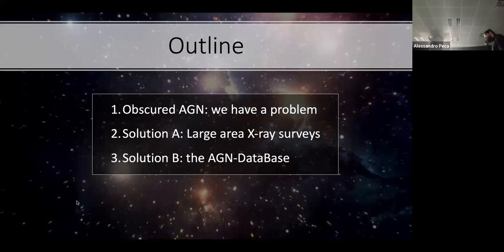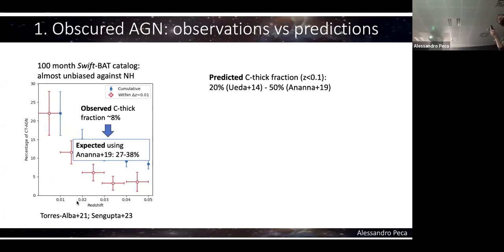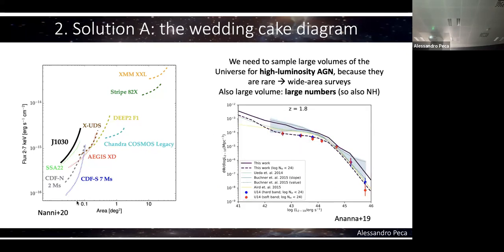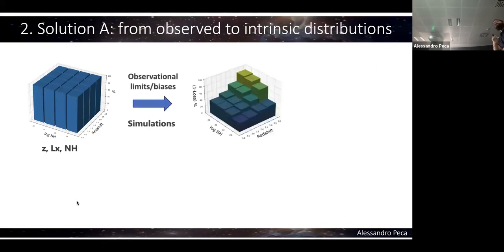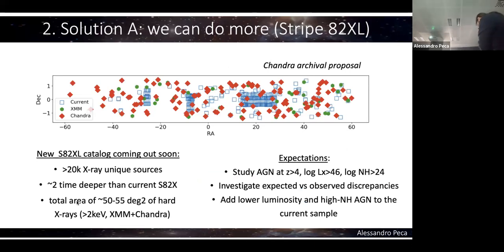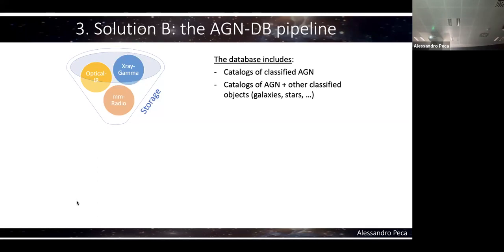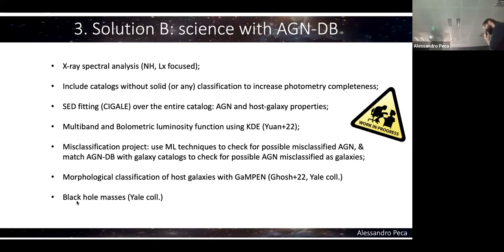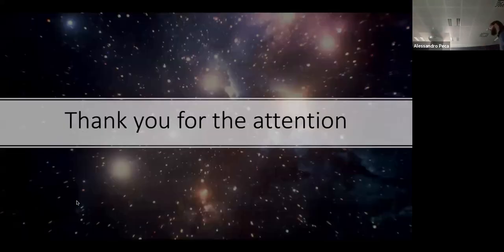Alessandro Peca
Unveiling the Dark Side of the Universe: Harnessing the Power of Big Data to Reveal a Hidden and Heavly Obscured AGN Population

We present a study of over 3000 X-ray AGN in the Stripe 82X field, analyzing their intrinsic properties and deriving model-independent obscured and unobscured AGN evolution up to redshift 4. Our findings reveal a discrepancy when tracing the black hole accretion density by comparing our results with current and up-to-date evolutionary models. Specifically, we find evidence for a heavily Compton-thick AGN population that remains undetected even when combining X-ray and infrared data at all redshifts. These results challenge our understanding of AGN evolution and suggest that Compton-thick sources play a larger role in the accretion history of AGN than previously thought. Building on these insights, we extend this work in two parallel endeavours: First, we introduce Stripe 82XL, an extension of the Stripe 82X survey. Leveraging data from both XMM and Chandra source catalogues, S82XL expands the survey area to a vast 55 square degrees, doubling the depth of its predecessor. Simultaneously, we are constructing the AGN-DataBase (AGN-DB), an archive for all the discovered AGN. AGN-DB offers a comprehensive catalogue of AGN properties and classifications, leveraging the wealth of data from all the available archives and surveys. With this double approach, we can capture fainter, more obscured, and higher redshift AGN, further improving our understanding of AGN evolution.